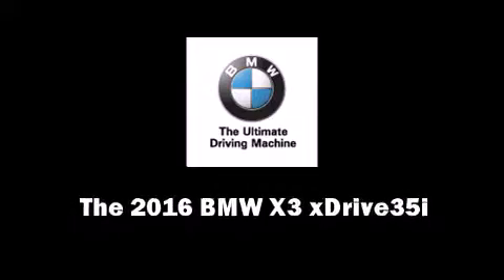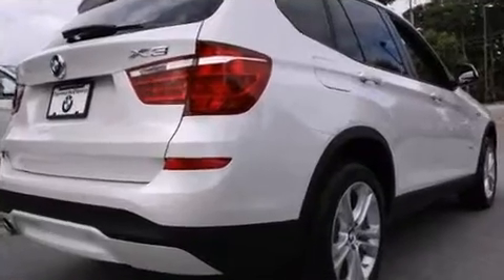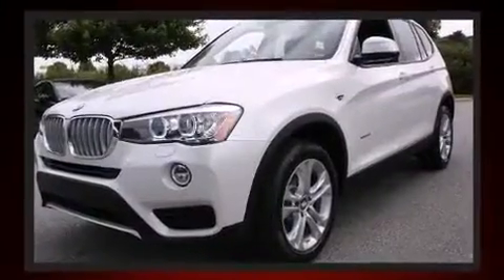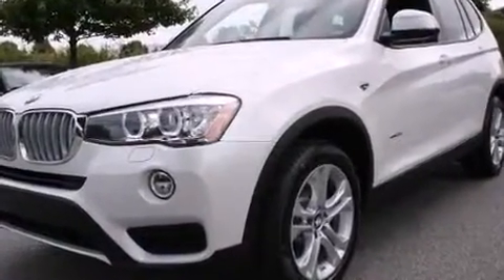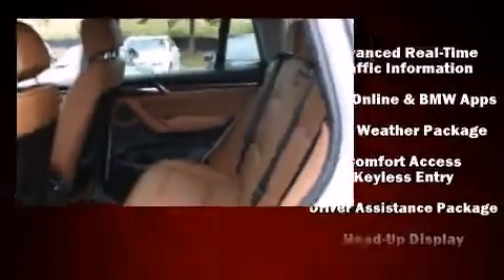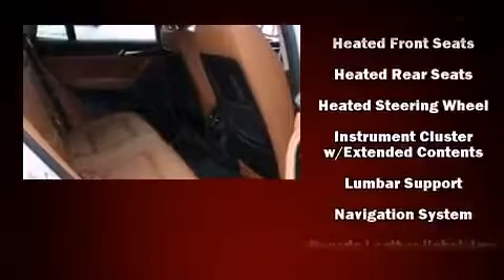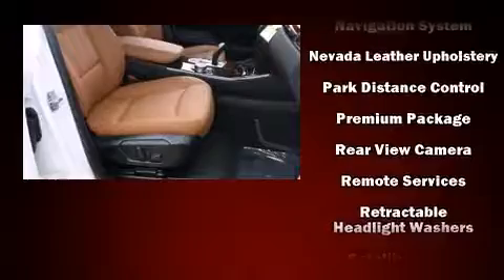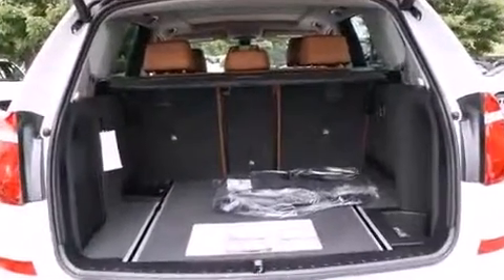2016 BMW X3 xDrive35i in Fletcher, NC 28732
Introducing the 2016 BMW X3. Under the hood you'll find a 6 cylinder engine with more than 300 horsepower, and for added security, dynamic Stability Control supplements the drivetrain. The engine breathes better thanks to a turbocharger, improving both performance and economy. It distinguishes itself from the competition with features such as: front and rear reading lights, a leather steering wheel, a built-in garage door transmitter, an outside temperature display, power front seats, a power rear cargo door, and the power moon roof opens up the cabin to the natural environment. Rear passengers enjoy the seat heating functionality, keeping them warm during the winter months. The unique heads-up display projects vehicle information onto the windshield, including speed, gear selection and engine speed. Drivers benefit by not having to take their eyes off the road. With high intensity discharge headlights illuminating your path, you'll always appreciate maximum visibility. BMW ensures the safety and security of its passengers with equipment such as: dual front impact airbags with occupant sensing airbag, front SIDE impact airbags, traction control, brake assist, anti-whiplash front head restraints, a panic alarm, an emergency communication system, and 4 wheel disc brakes with ABS. Sophisticated all wheel drive technology maintains a firm grip on the road. Our knowledgeable sales staff is available to answer any questions that you might have. They'll work with you to find the right vehicle at a price you can afford. Stop by our dealership or give us a call for more information.